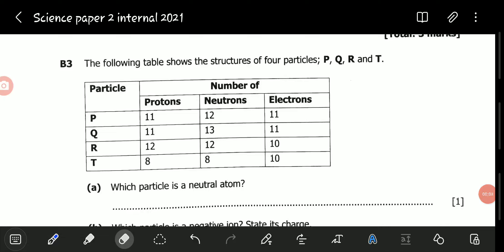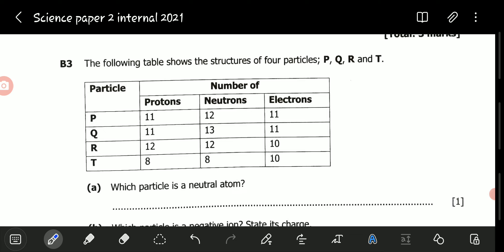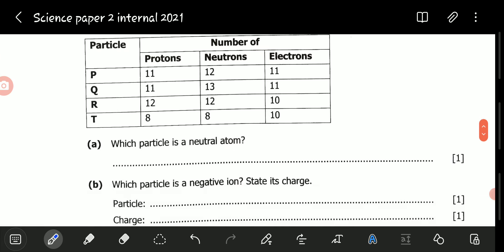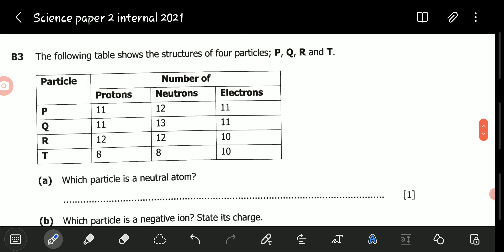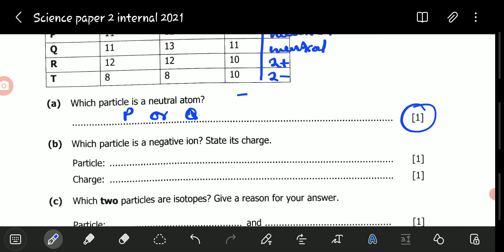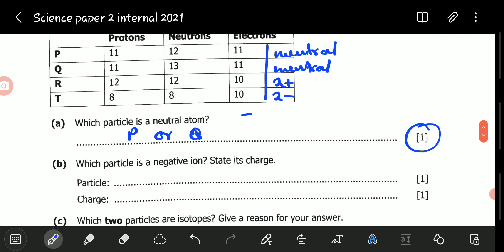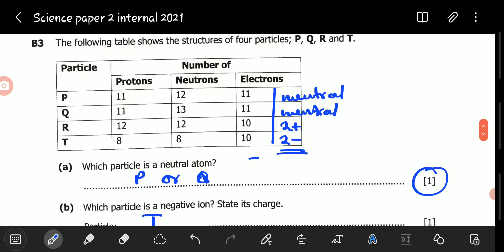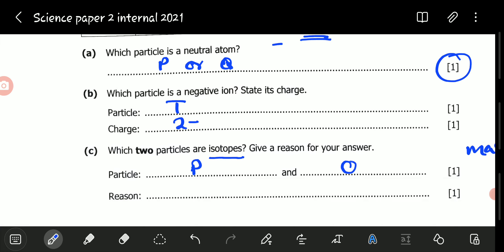ECZ 2021 SCIENCE PAPER 2 INTERNAL QUESTION B3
the question deals with atomic structure